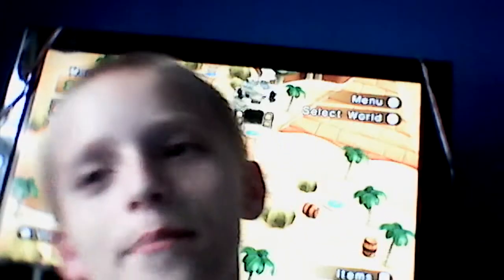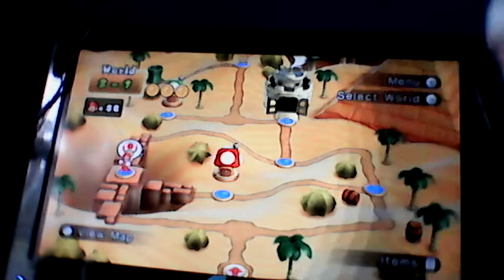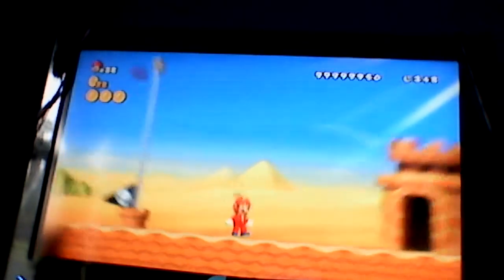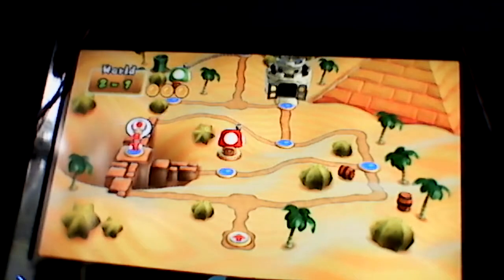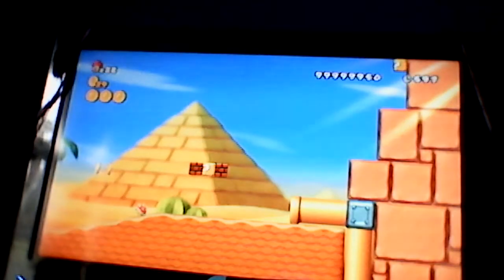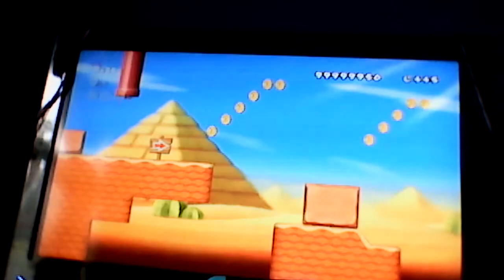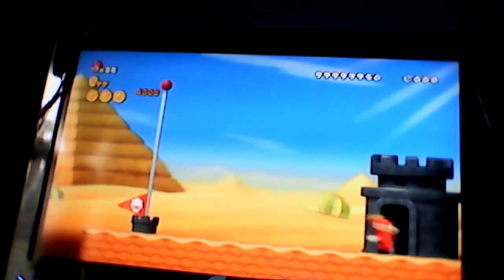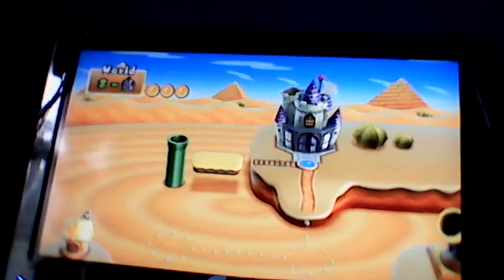New super Mario bros Wii world 2 in 8:05 pb